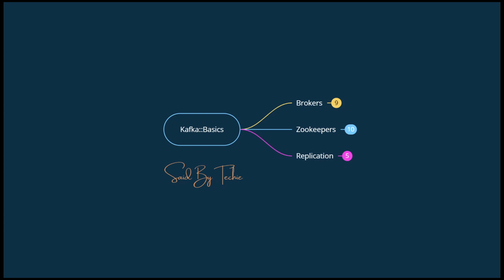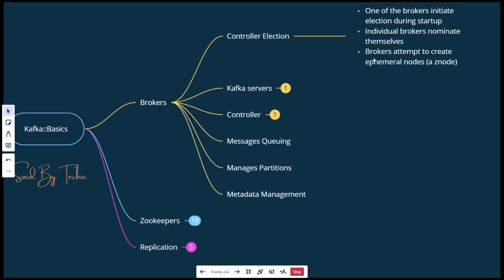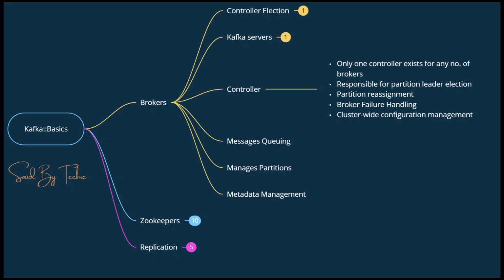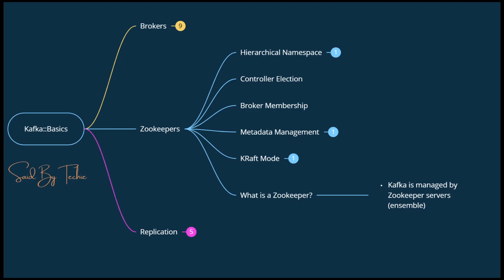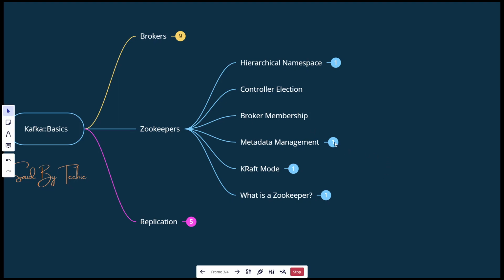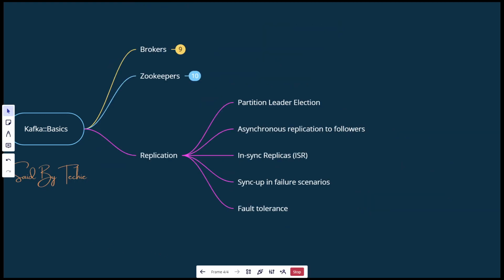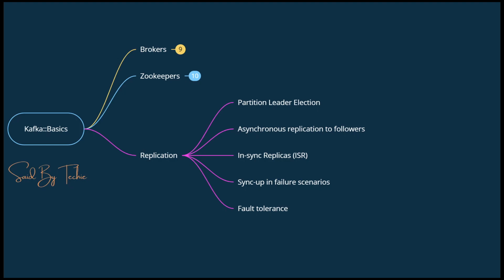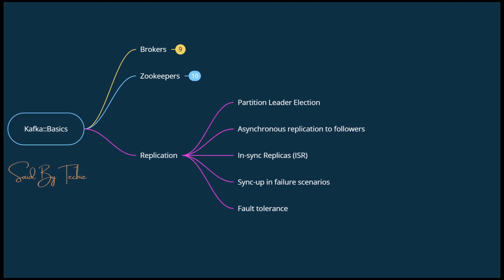Decoding Kafka Replication: Brokers, Replicas, and Zookeepers Unveiled!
Kafka::Basics::5
Dive into the intricate world of Kafka replication as we demystify the roles of brokers, replicas, and zookeepers.
In this comprehensive guide, I discuss the intricacies of how replication works within the Kafka ecosystem, providing you with a clear understanding of the mechanisms that ensure fault tolerance and data durability. Whether you're a Kafka enthusiast, developer, or simply curious about distributed systems, this video is for you.